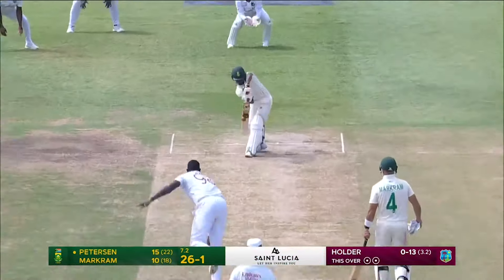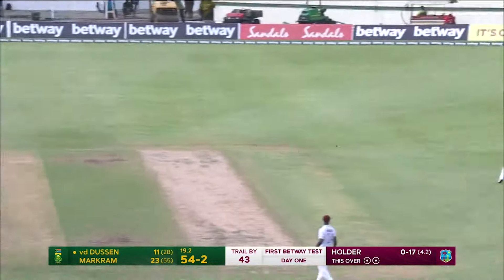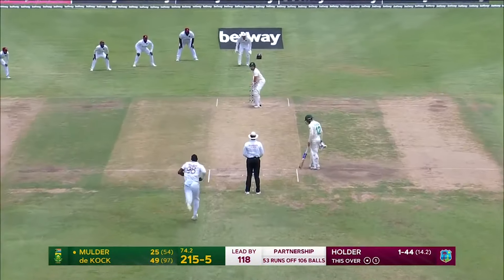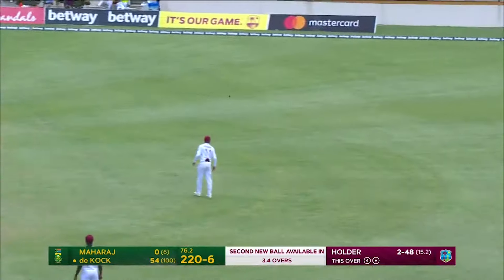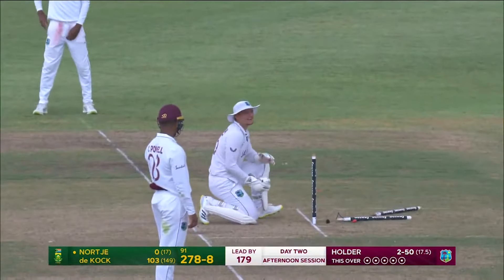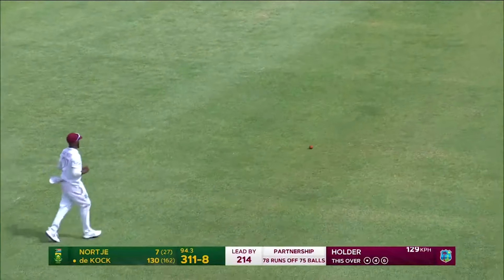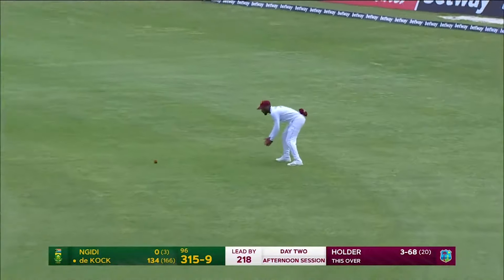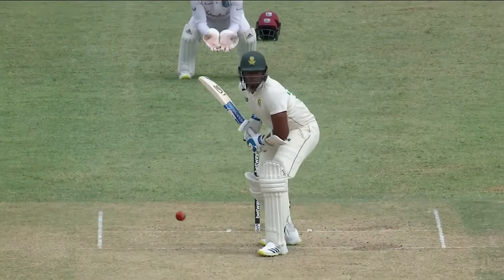Line and Length! | Jason Holder Takes 4-Fer against Proteas 💨 | West Indies v South Africa 2021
Watch Jason Holder take 4-75 as he keeps West Indies alive during the second day of their first Test against South Africa in 2021.